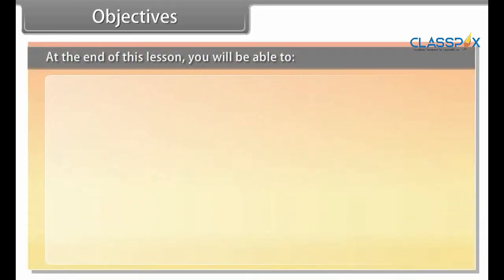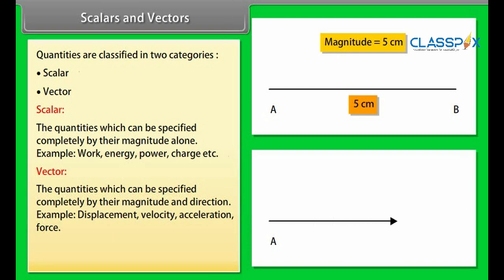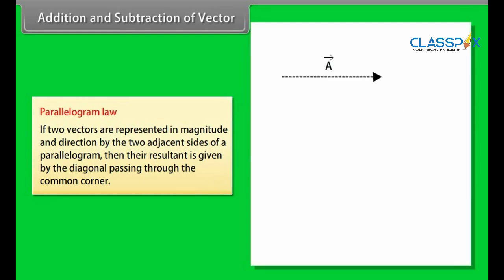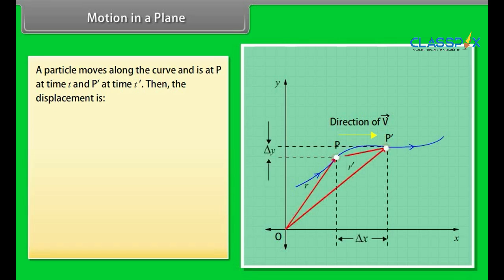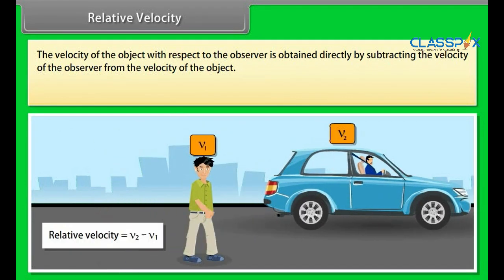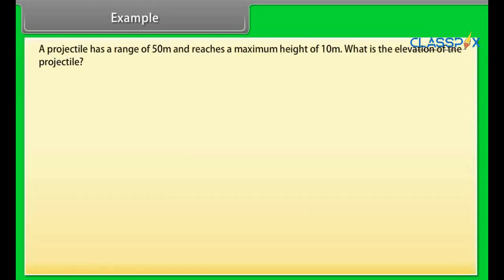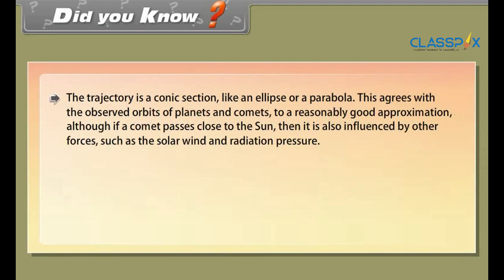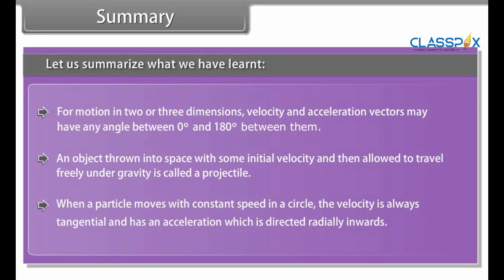Motion in a Plane